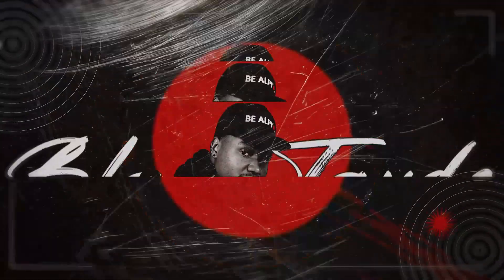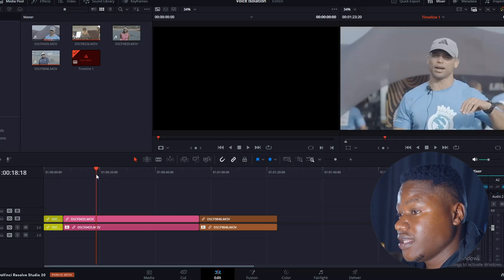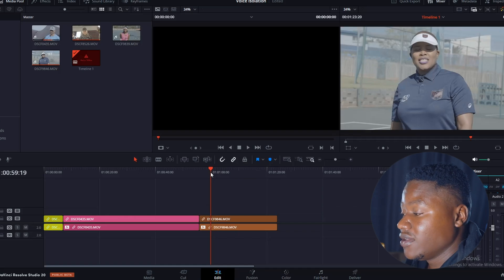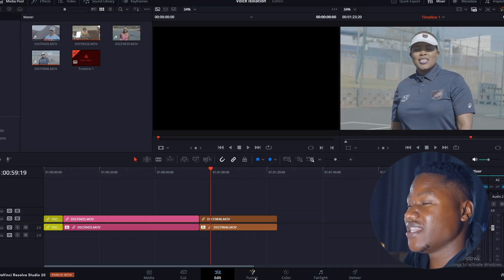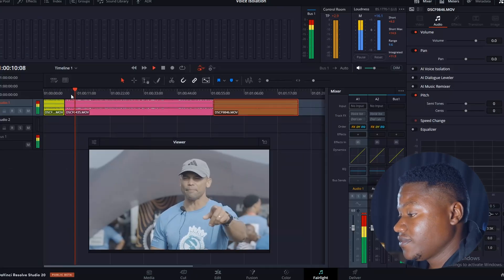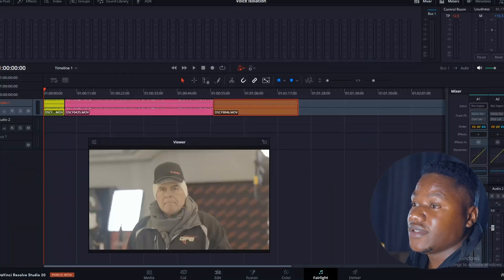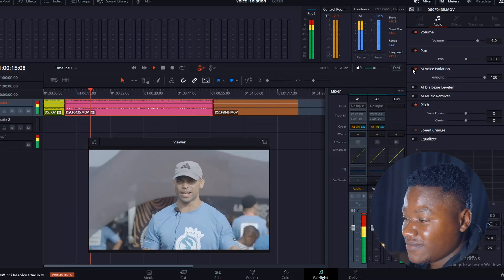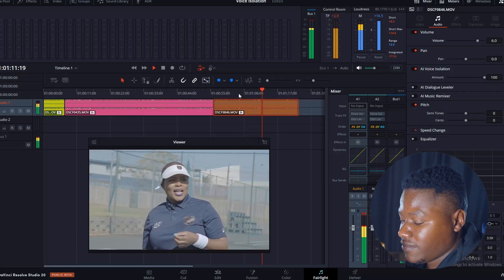No More Bad Audio! One Click Voice Fix | Remove Background Noise in DaVinci Resolve 19/20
Tired of noisy background audio ruining your videos?
In this quick tutorial, I’ll show you how to use the AI Voice Isolation tool in DaVinci Resolve 19/20 — and guess what? It takes just ONE click to clean up your audio.
Perfect for YouTubers, filmmakers, and content creators!

🔧 What you’ll learn:

How to apply voice isolation

Fix background noise without plugins

Tips to get cleaner dialogue in your videos